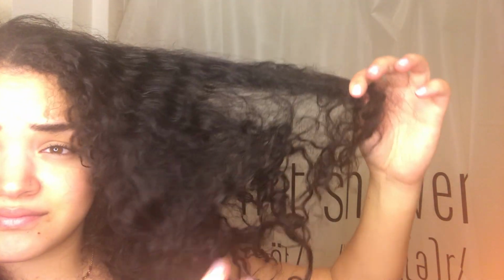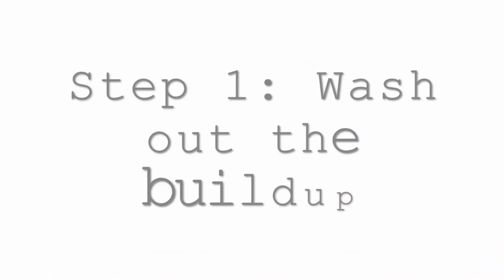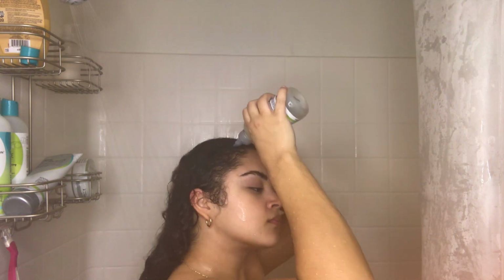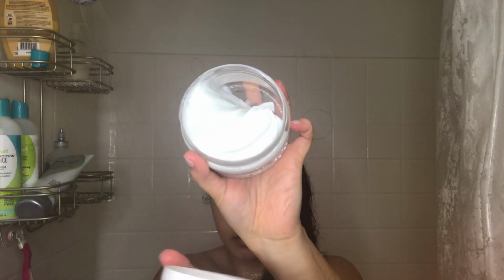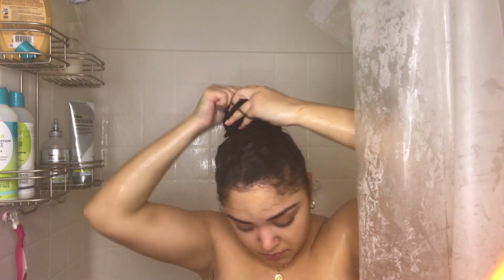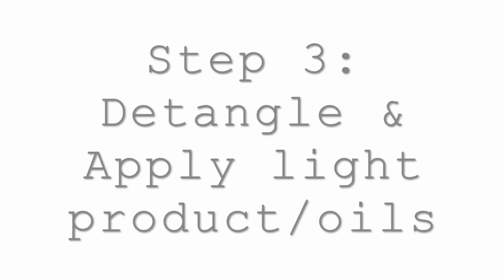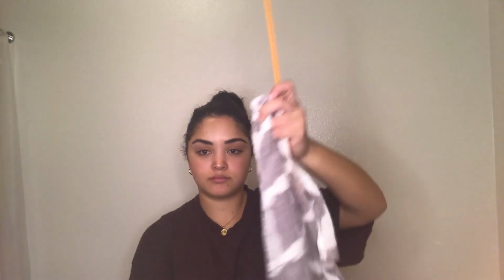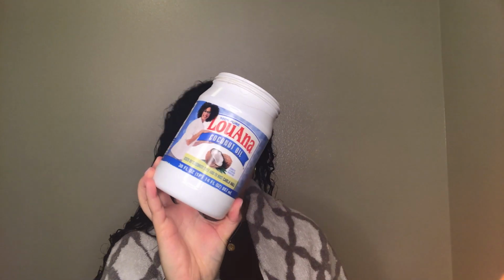Are Products Damaging Ur Curls? Remove Product Build Up! | Lolo Saunders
Sometimes all those curly products can actually damage and dry out your curls. This is when you have to remove all that product build up so that your curls are poppin again!!

Poshmark: Lolosaunders1
My favorite makeup brushes/sponges code “LOLO” for discount!

My favorite Lashes Code “LOLOSAUNDERS”

- Deva curl "product buster" "Heaven in Hair" "Deep Sea Mask" "Supercream"
- Coconut oil
- Dry Bar Hair serum